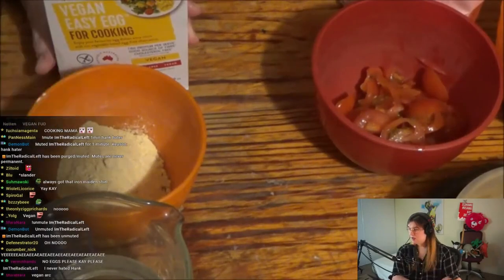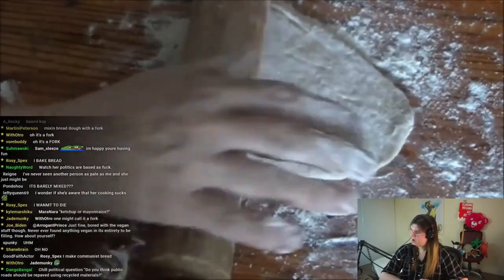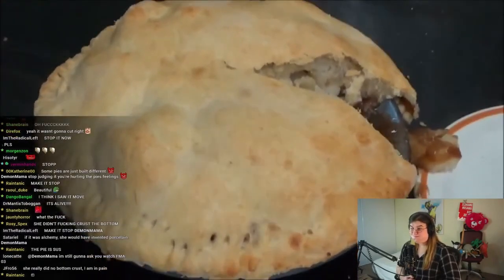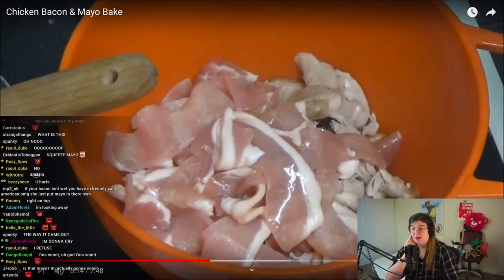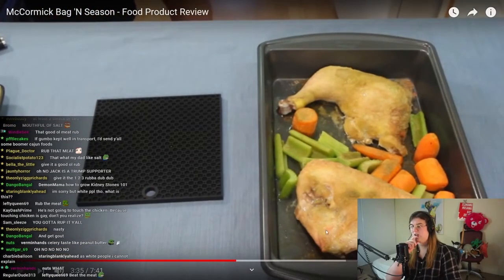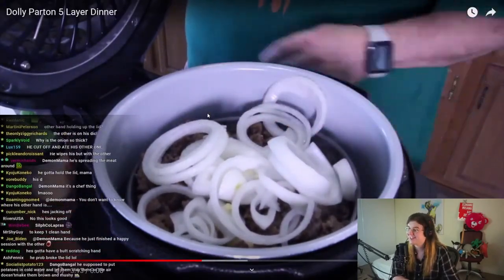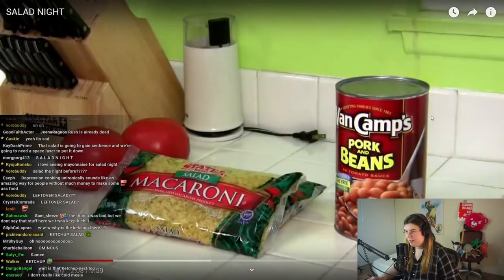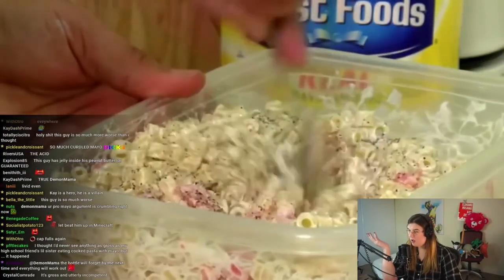CookingMama! Filthy Jack Puts His Grubby Fingers In Guests' Food!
☿ ☿ Our DISCORD is INCREDIBLE - Discord.gg/demonmama ☿ ☿

Intro Animation by Acelaces